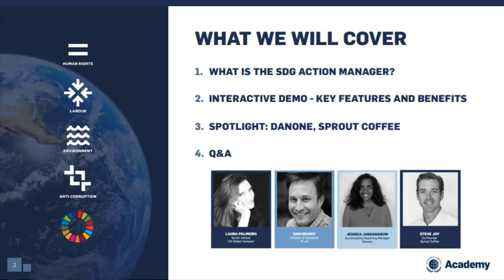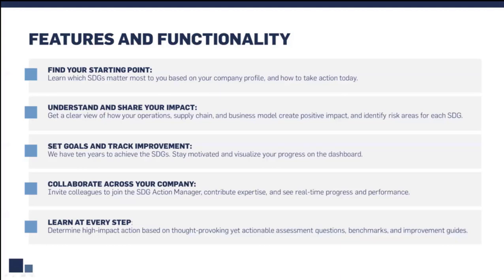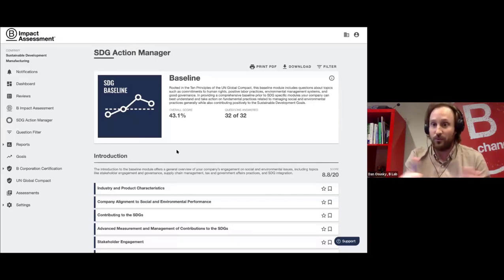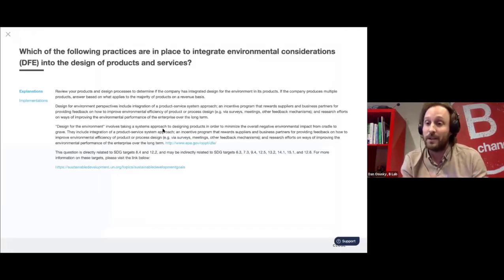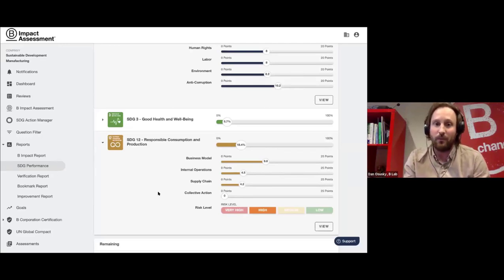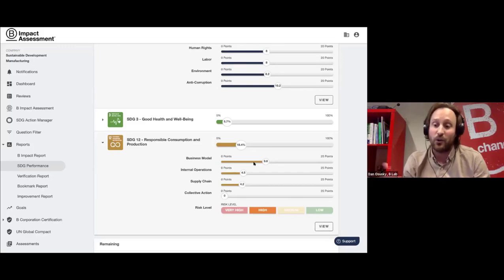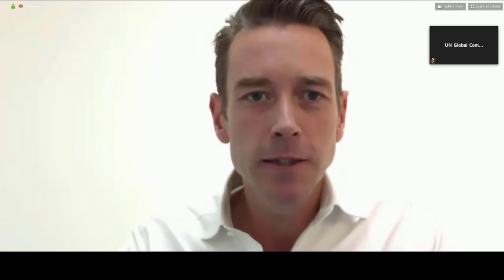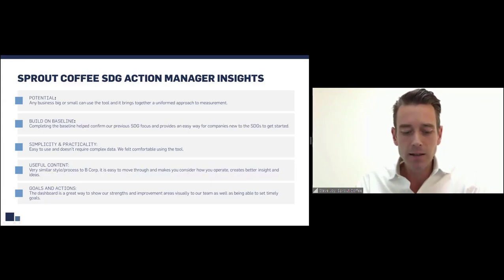SDG Action Manager